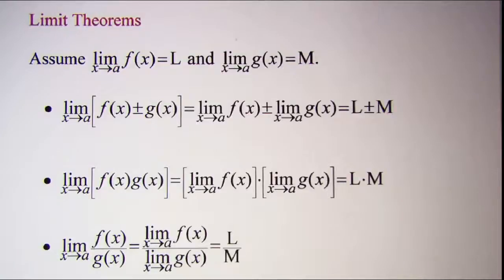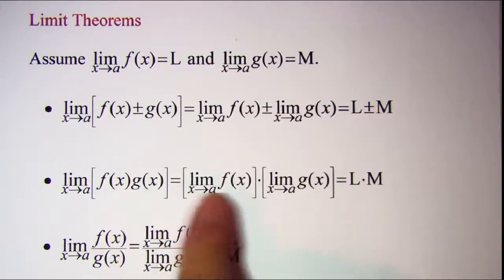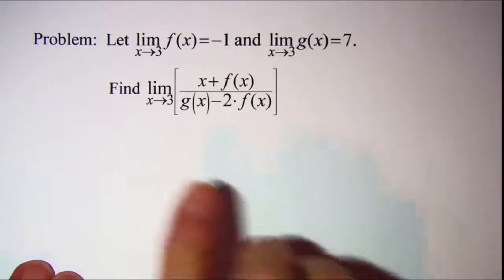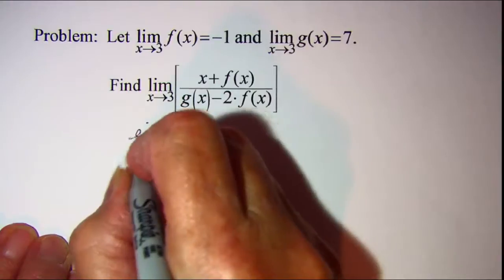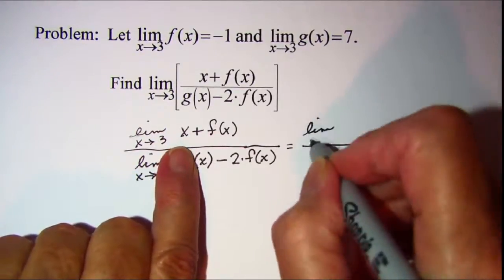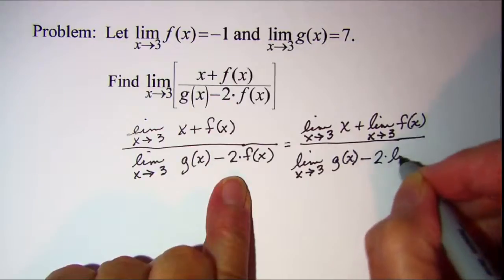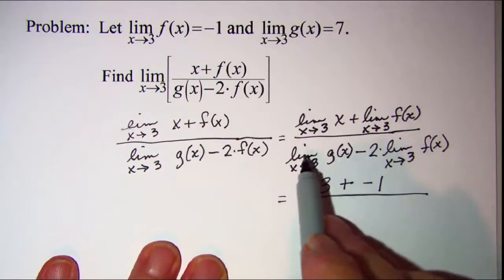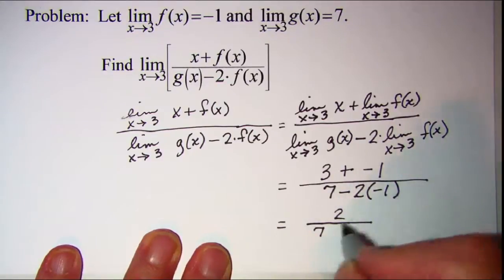Limit Theorems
How to use the Limit Theorems to find the limit of a composite function